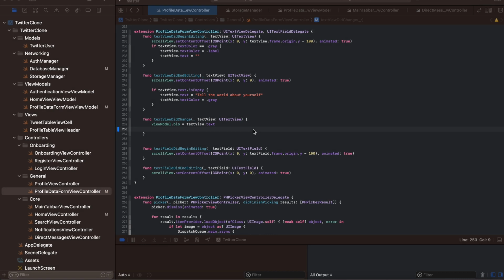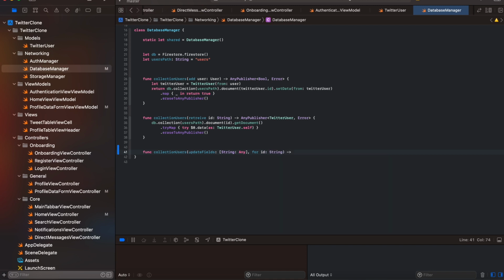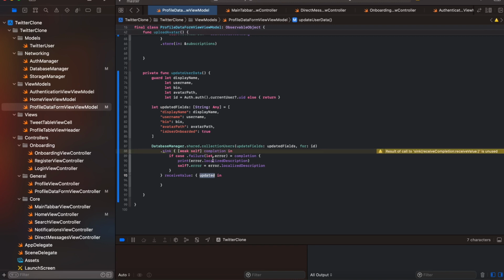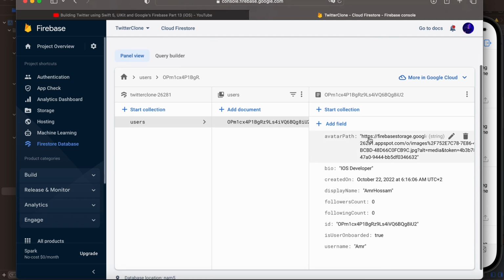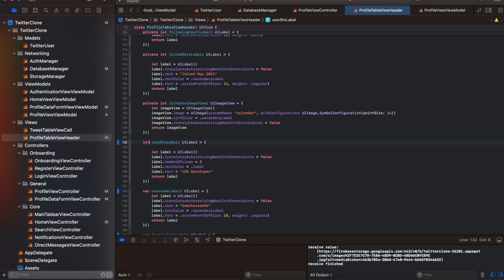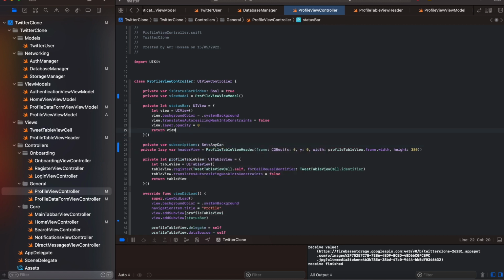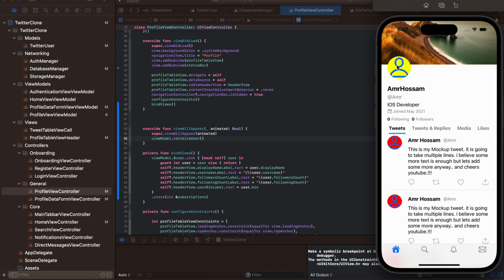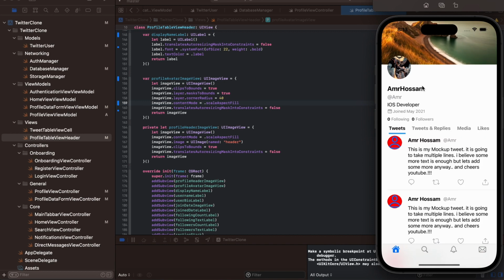Building Twitter using Swift 5, UIKit and Google’s Firebase Part 14 (iOS)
In this video we will finish ProfileDataFormViewController